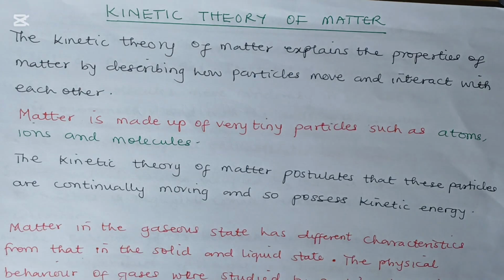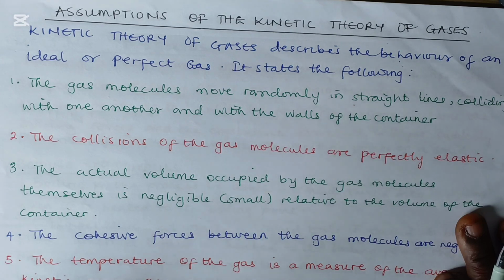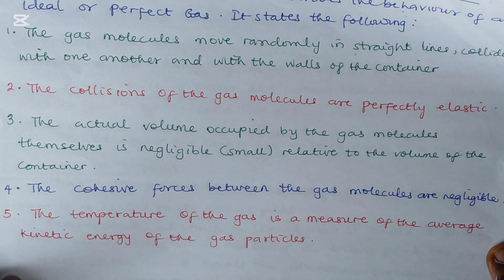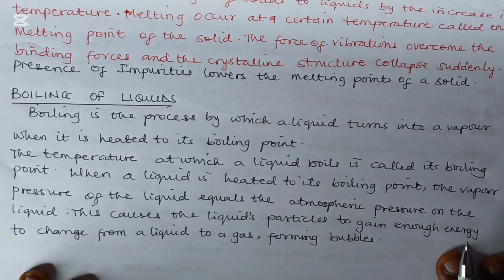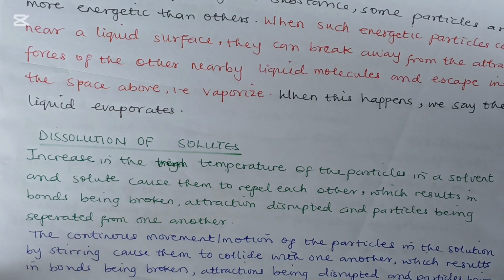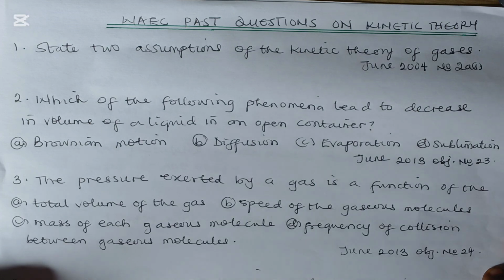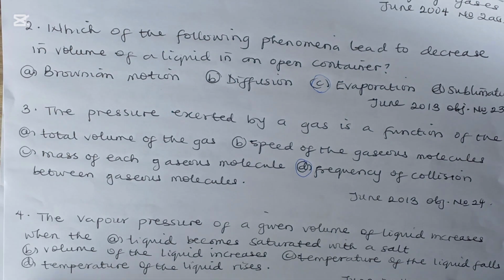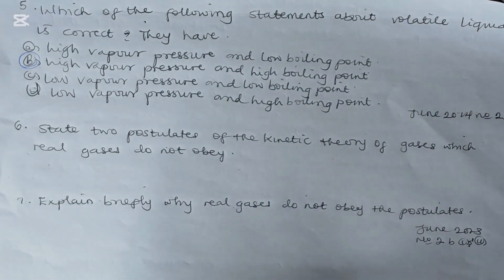Kinetic Theory of Matter: Part I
Join our very own Olawoye Olabisi as she breaks down everything you need to know about the Kinetic Theory of Matter in the first part of the series.